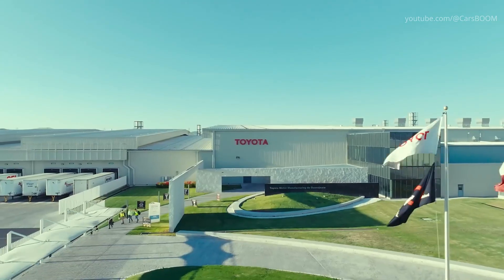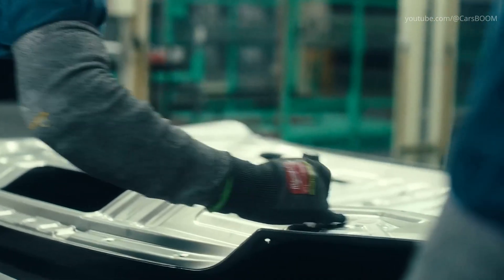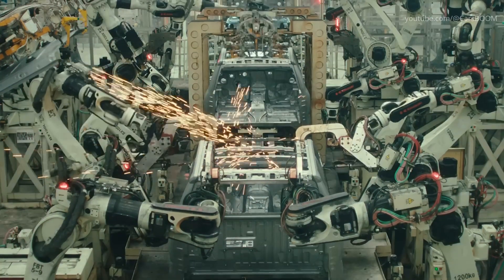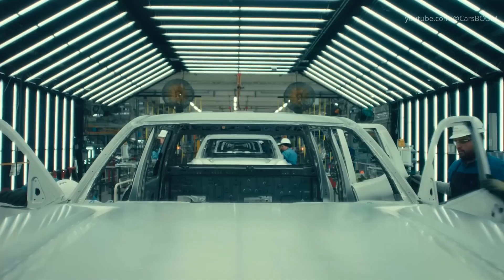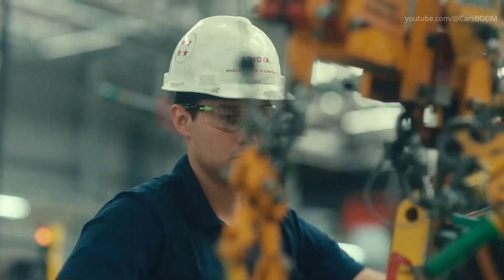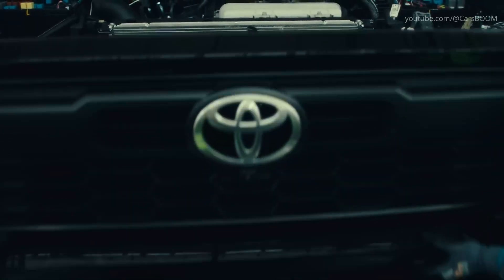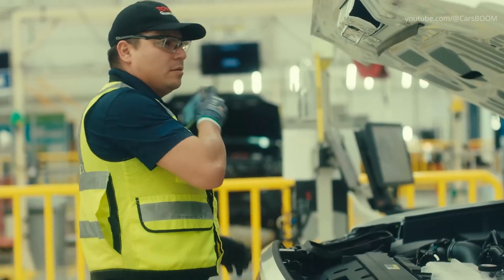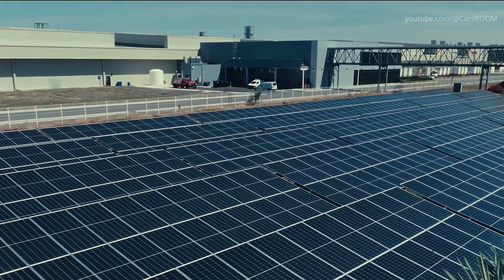Toyota Tacoma trucks production in Mexico - Factory tour in Toyota Guanajuato Plant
Inside Toyota’s Guanajuato Plant: 2024 Tacoma & Tacoma Hybrid Factory Tour | Full TMMGT Production Line (4K).
Take a 4K behind-the-scenes tour of Toyota Motor Manufacturing Guanajuato (TMMGT) to see how the all-new 2024 Toyota Tacoma—gas and first-ever hybrid—comes to life. Follow every step: massive presses forming cab and bed panels, robot-guided welding, eco-friendly paint booths, axle and suspension fit, interior trim, the dramatic cab-to-chassis “marriage,” bumper, wheel and door installs, and Toyota’s 92-point final quality audit.

This documentary also features stunning aerial views of both the Guanajuato plant and the Tecate facility in Baja California, highlighting Toyota’s binational production strategy for its best-selling pickup.

Therefore, video include sections:
0:00 Intro
0:17 Cab and truck-bed press shop
1:29 Сab and truck-bed welding shop
2:39 Cab and truck bed paint shop
3:21 Axles and Suspension Installation
4:29 Bumper assembling
4:36 Вelivery of auto parts between workshops
4:41 Cab interior assembly line
5:02 Cab-to-chasiss marriage of tacoma truck
5:10 Tacoma truck assembling area
5:25 Bumper installation
5:39 Wheels installation
5:50 Doors installation
6:10 Final quality check on assembly line
7:05 Tacoma pickup truck quick view
7:14 Toyota Paseo el Grande assembly plant and Baja California Toyota plant  aerial shots.